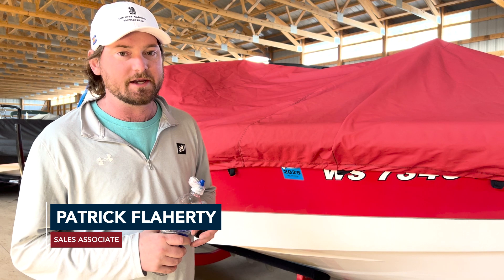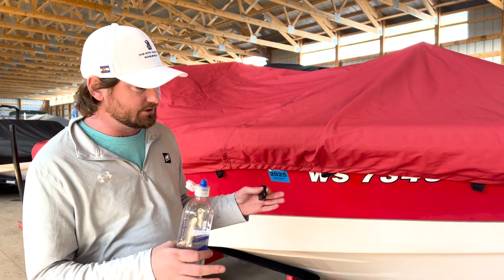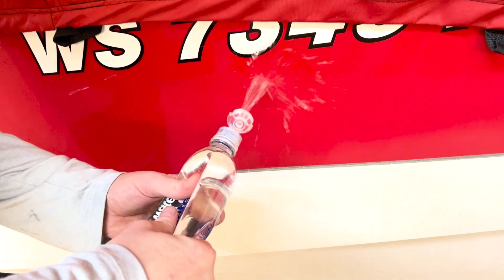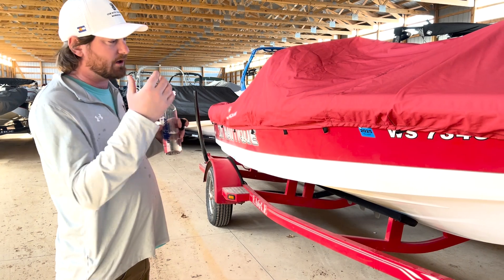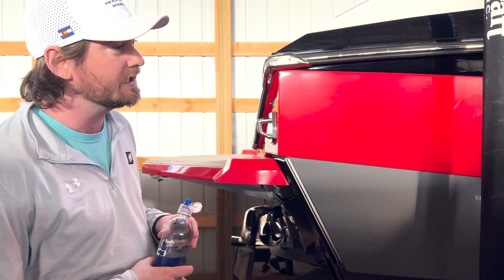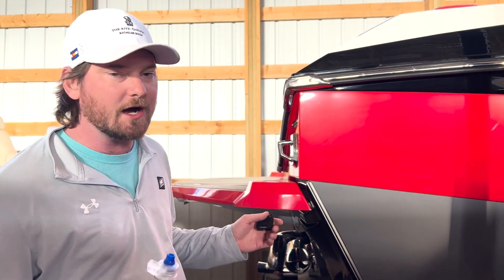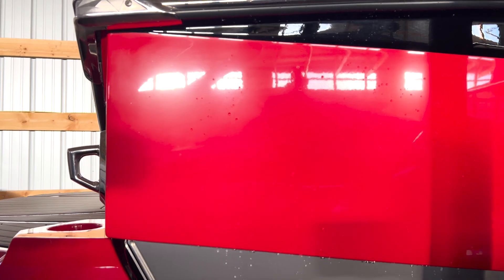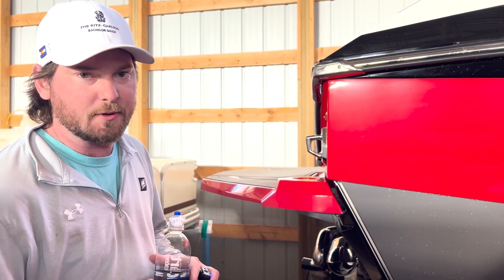Matrix Ceramic Coating Protection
Get the ultimate protection for your boat!  Ceramic coating protection by The Boat House Three Lakes.

MATRIX ceramic coatings deliver outstanding durability providing resistance to weather, abrasion, marring, temperature, chemicals, and contaminants.